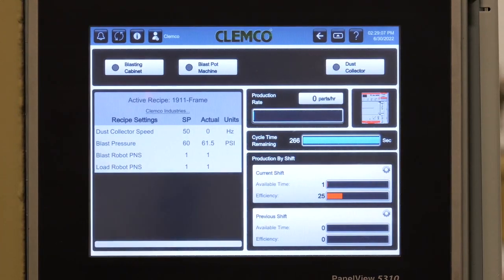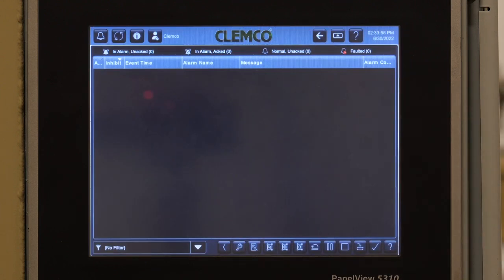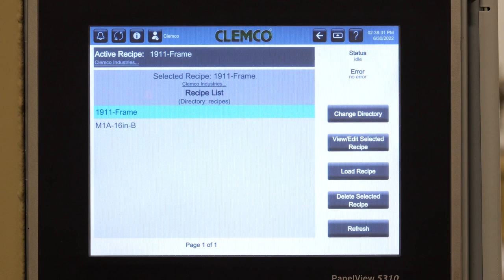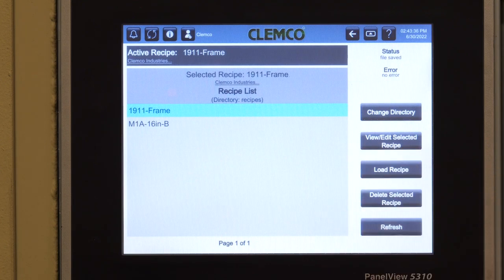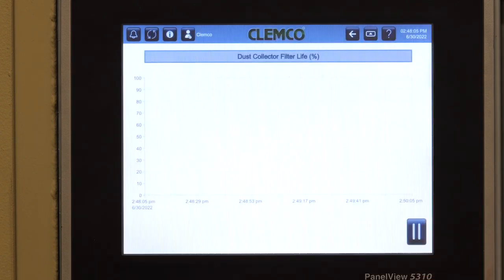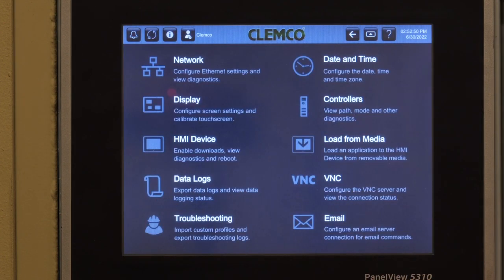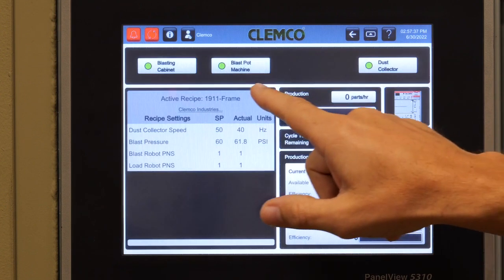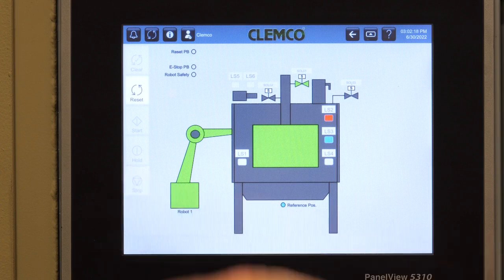User Interface Screen Walkthrough